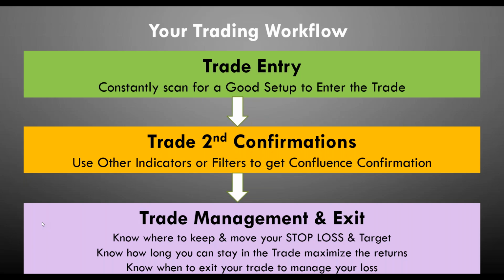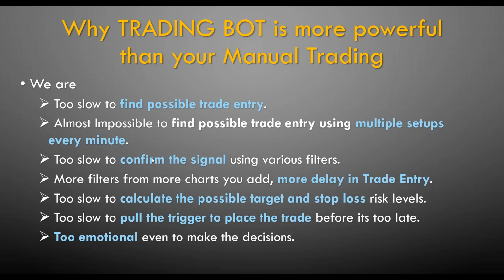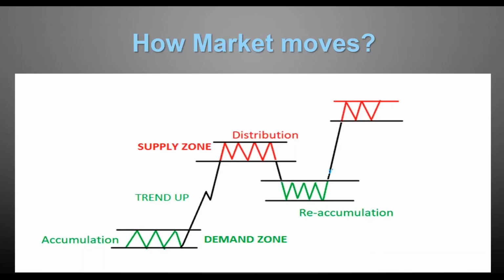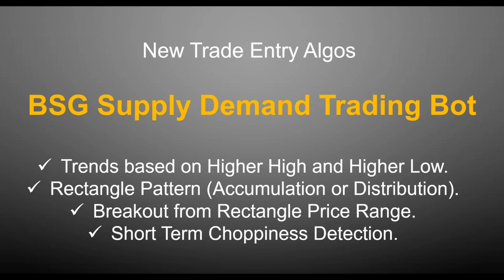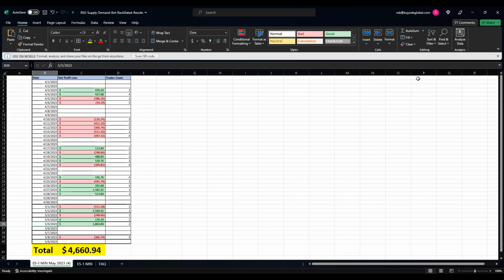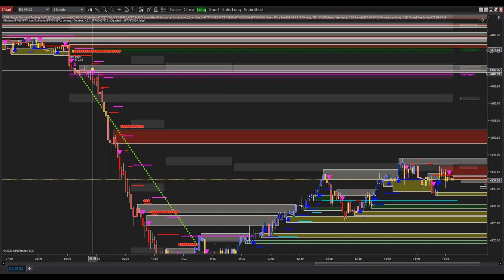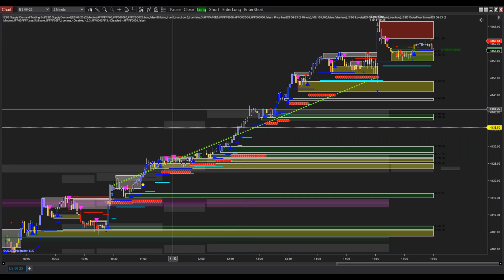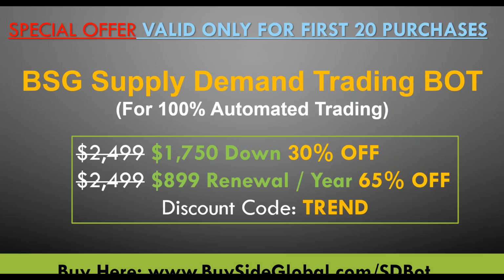BSG Supply Demand Trading BOT v3.0 - Now with Trend & Momentum Trade Algorithm